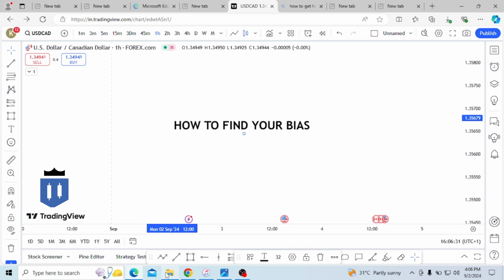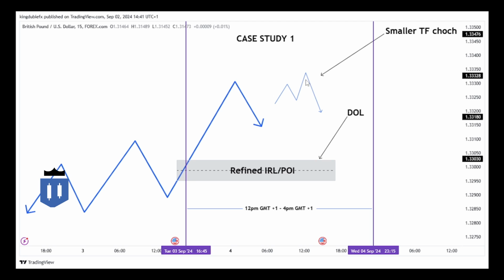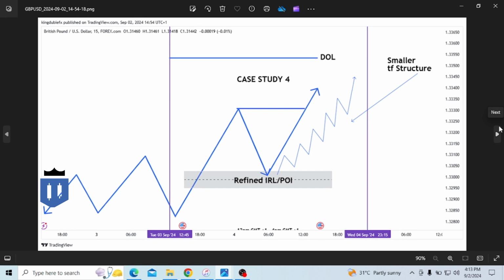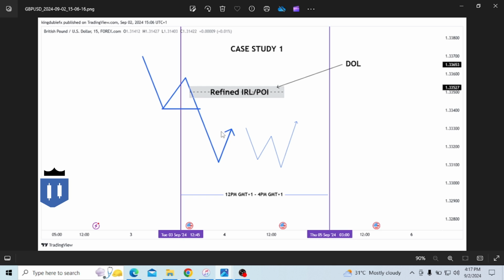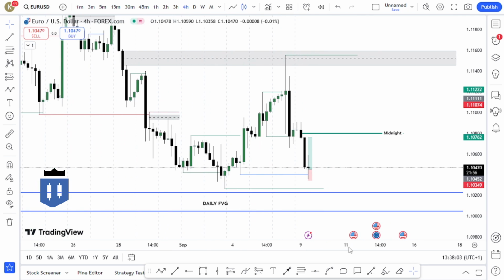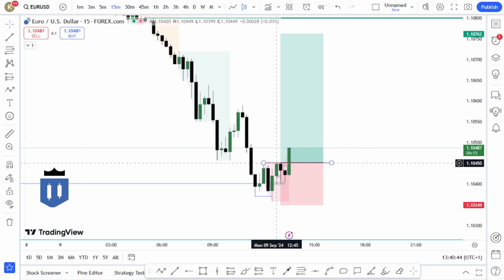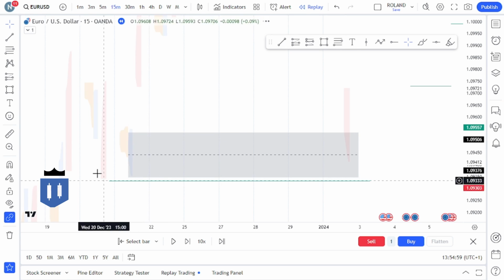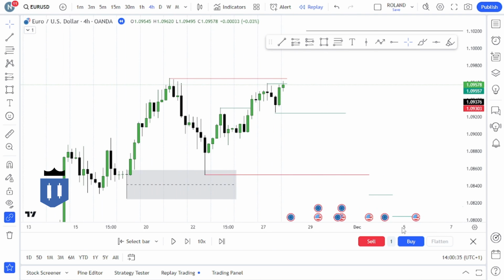DAILY BIAS FULL TUTORIAL FOR NEW ICT TRADERS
I Used patterns to explain the constant priceaction that shows up daily in the markets and how to know the DOL once any of the patterns shows